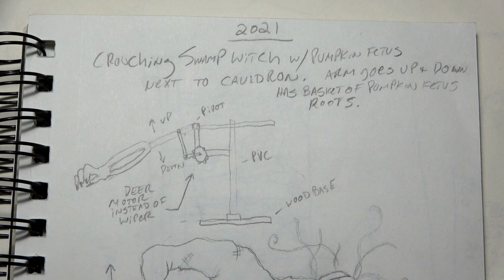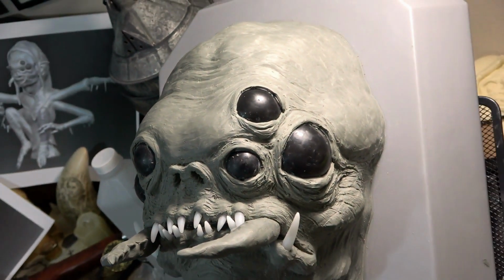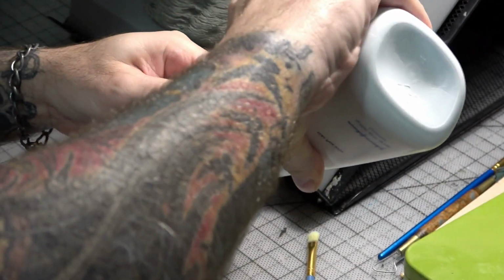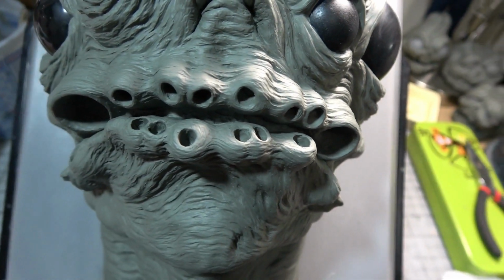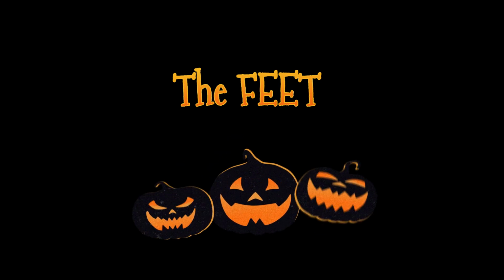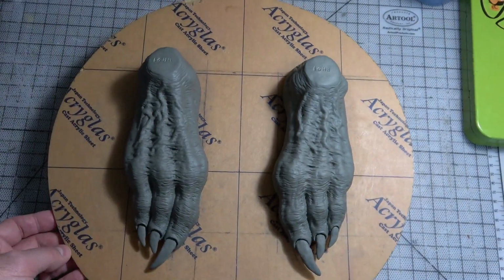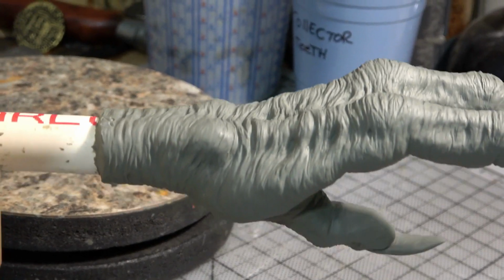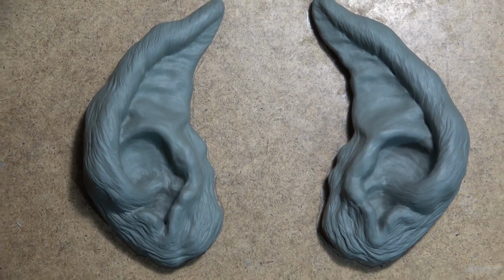SCULPTING THE COLLECTOR! The Making of Grimwood Hollow PART 6 | Halloween 2021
In this video I will be sculpting all the parts for "The Collector", a new character we created for our yard haunt Grimwood Hollow! This is PART 6 in a series of "making of" and "tutorial" videos of everything we created for the Halloween 2021 season! Please set the resolution to 1080 for the best quality!